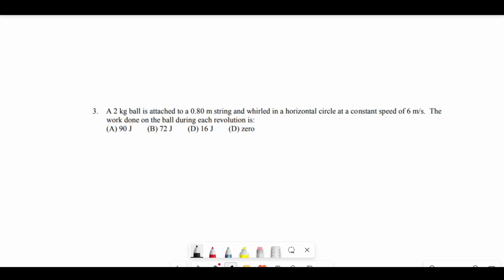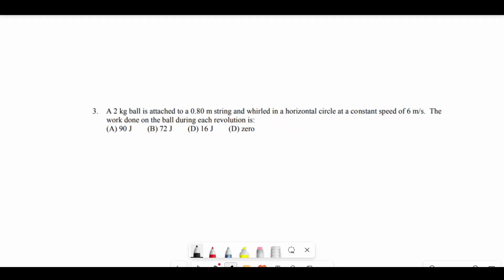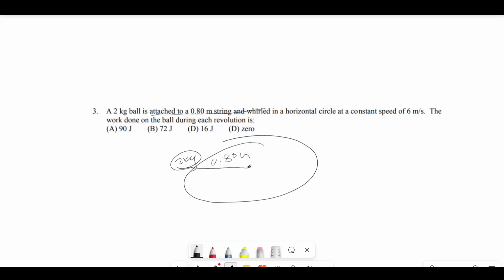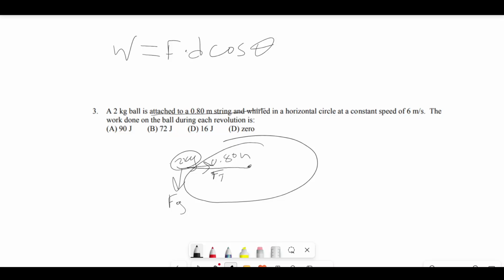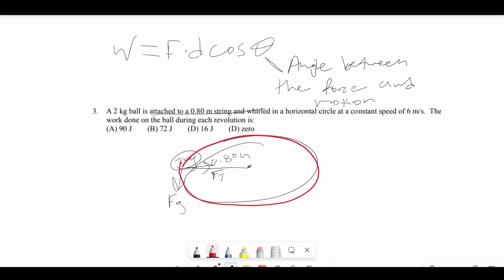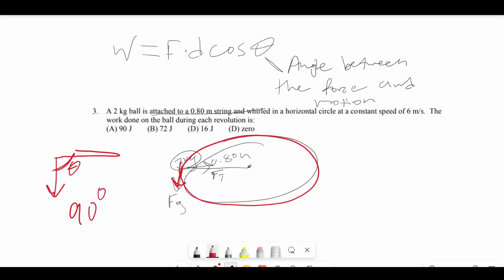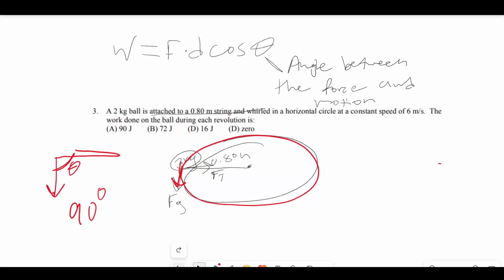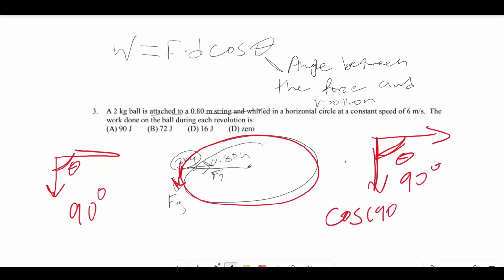AP Physics 1 Unit 3: Work, Energy, and Power Practice Problem Walkthrough #3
Here is a quick walkthrough of a physics work practice problem.